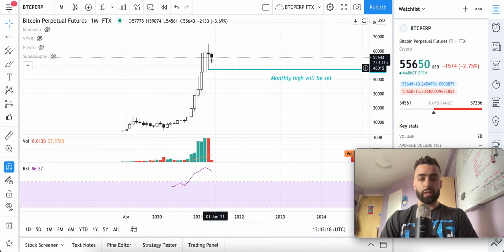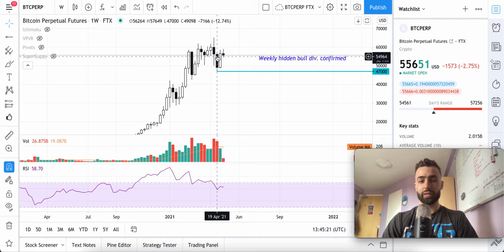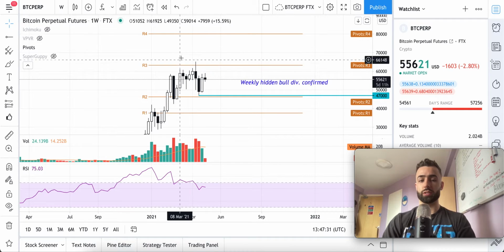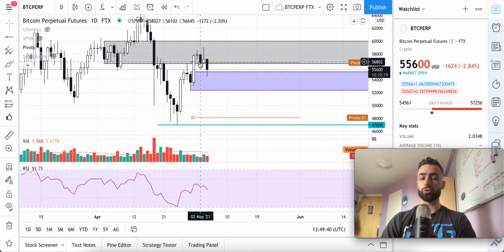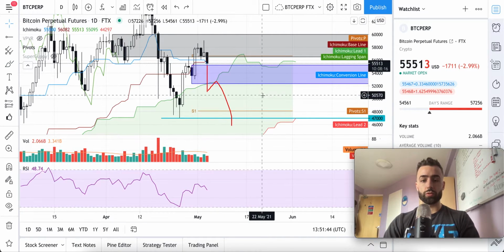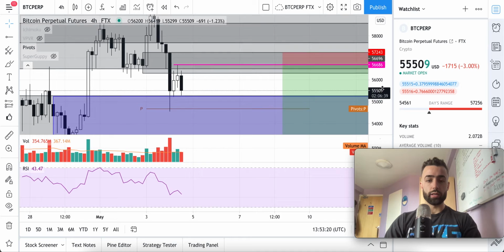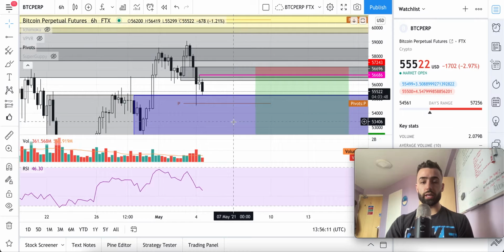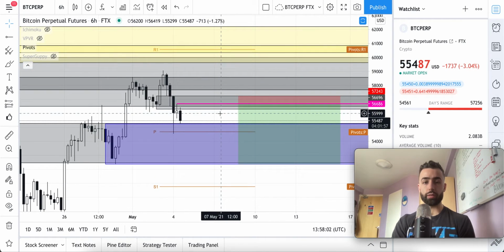BTC Analysis & Entries - Resistance Above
Learn how to analyze price action on Bitcoin, see the key support and resistance levels, and see where we're shorting BTC in today's analysis!

Check out our Beginner Technical Analysis Course to learn how to forecast price movements in your favorite cryptocurrencies, make calculated buying and selling decisions, and generate consistent yield